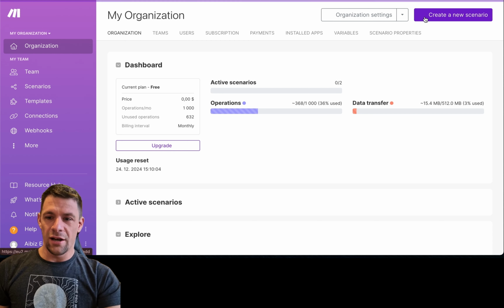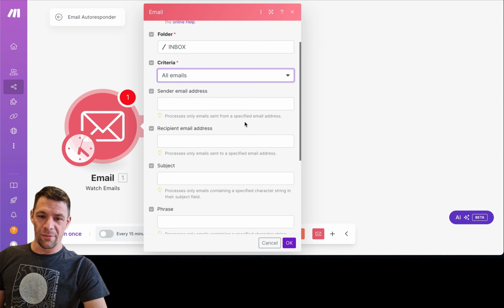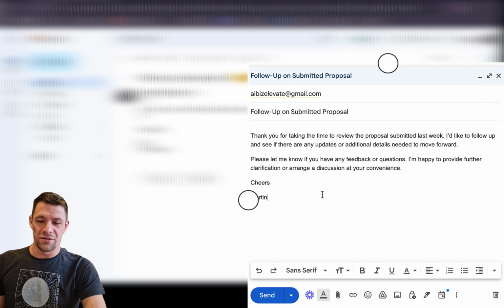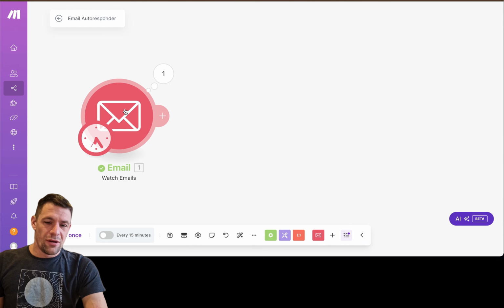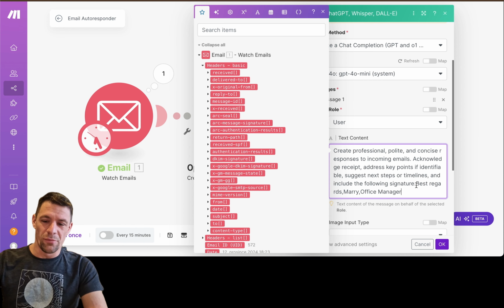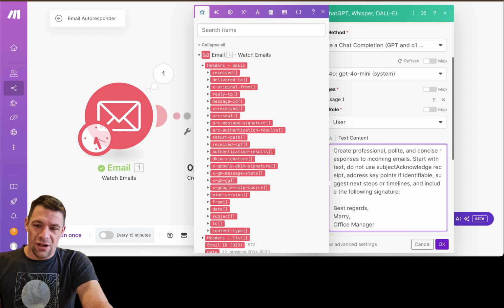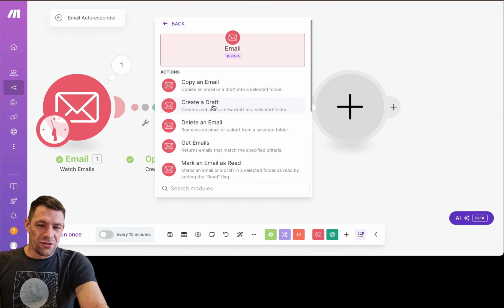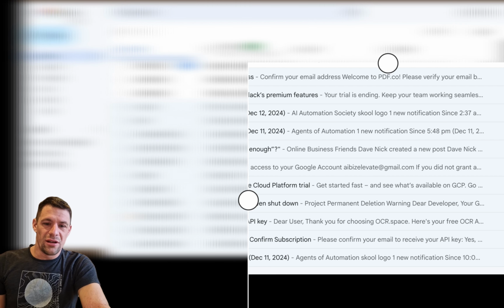Steal This $100/Week Email Autoresponder Using AI + Make.com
In this video, I reveal my secret weapon: an AI-powered email autoresponder that saves me time.No coding skills needed, and it’s completely FREE!

You'll learn:

How to create high-converting email sequences in minutes.
The AI tricks I use to write compelling and personalized emails.
My exact step-by-step process for setting up your own AI email autoresponder.
Stop wasting time on boring emails. Watch now and discover how to unlock the power of AI for your email marketing!

Make.com AIemailmarketing: Automate your emails with Make & generate leads!
NoCodeMarketing: Build an AI EmailAutoresponder with Make.com